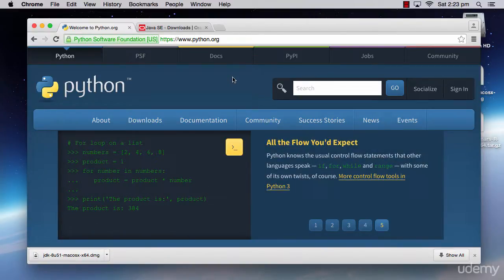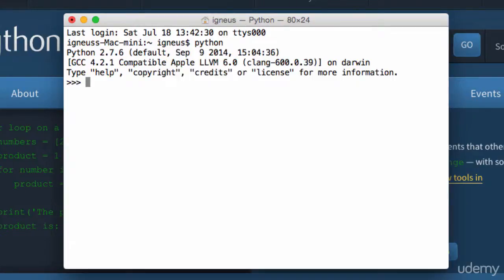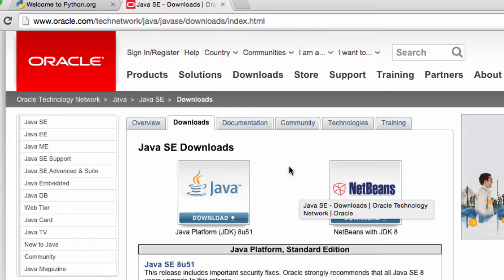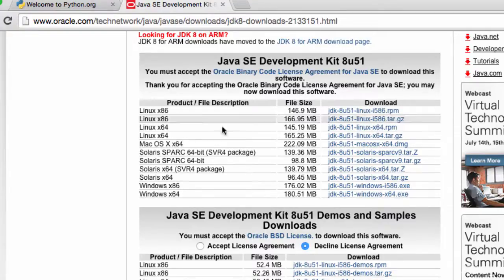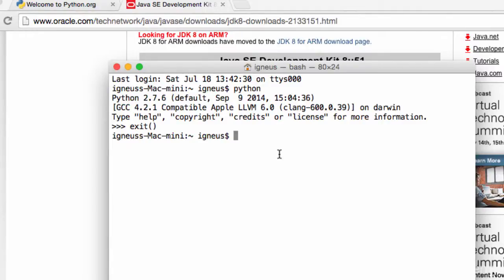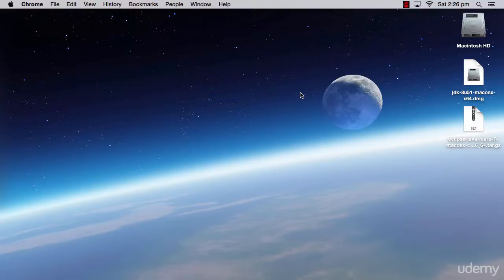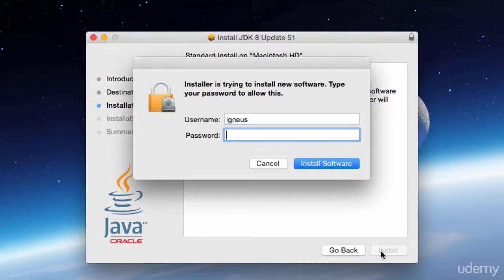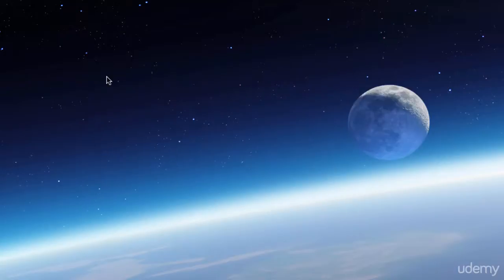003 installing python and java for eclipse on a MAC.mp4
003 installing python and java for eclipse on a MAC.mp4